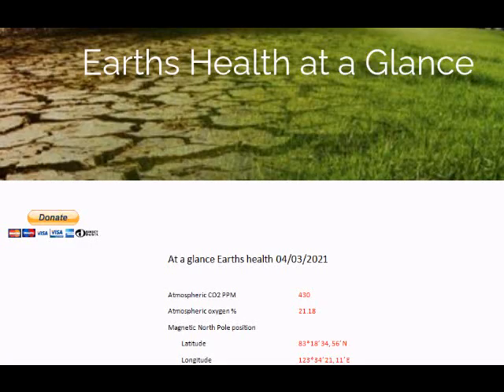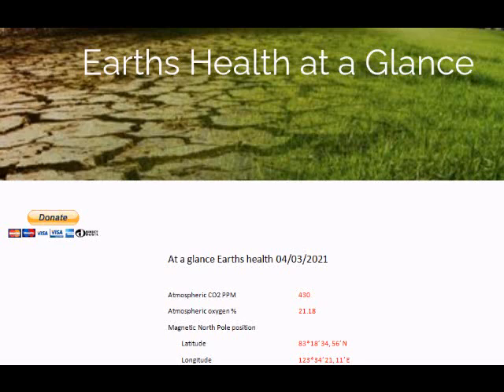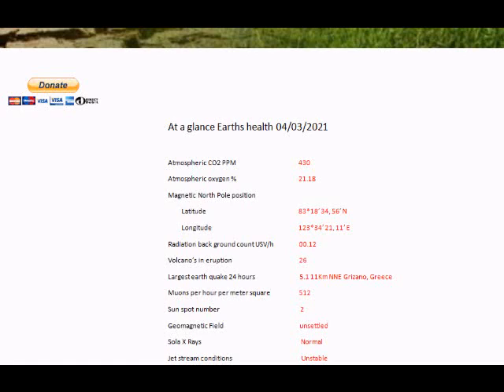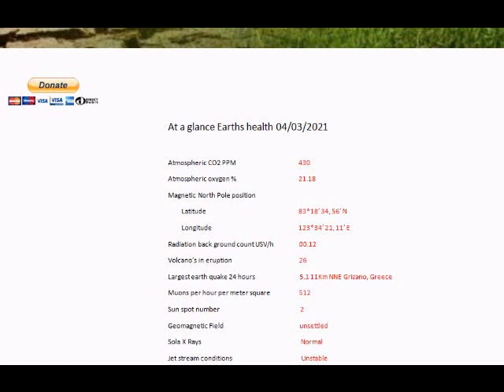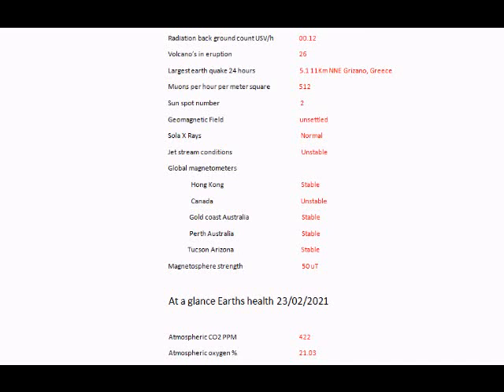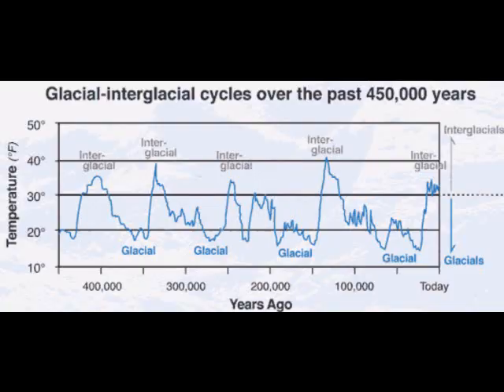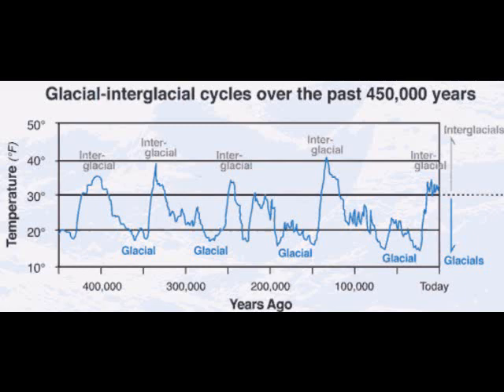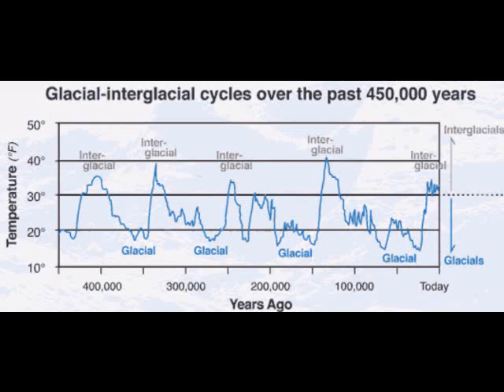HEADS UP EARTHS HEALTH POLE SHIFT GSM CC